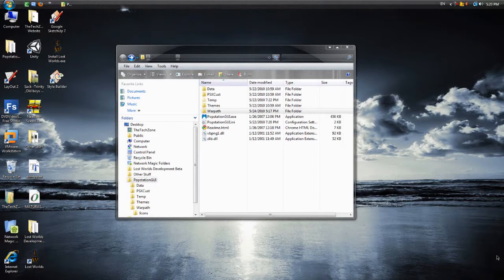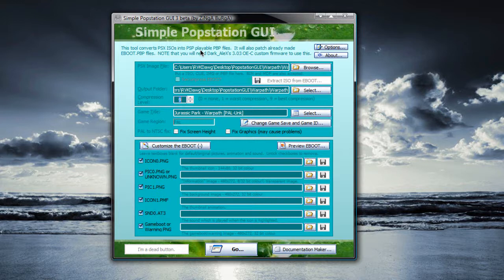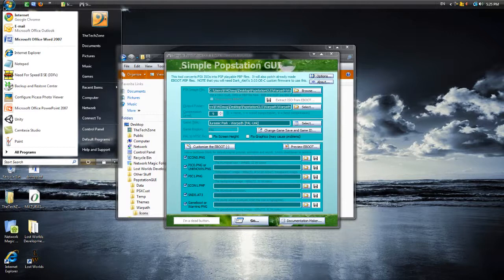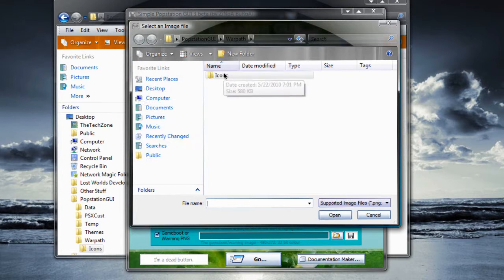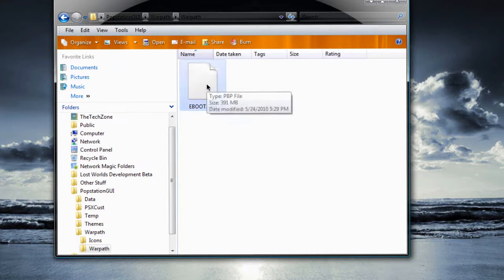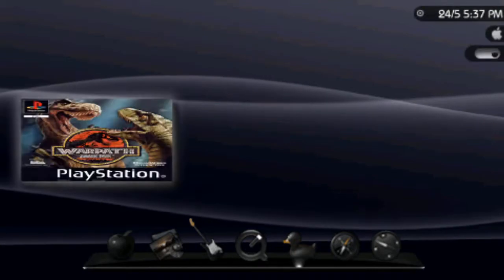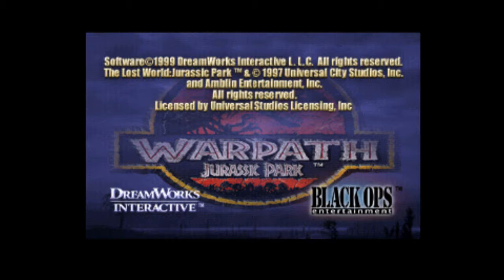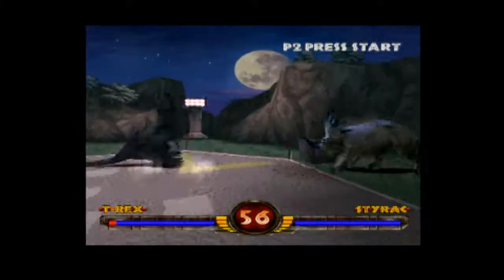Play PS1 Backups On PSP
In my last tutorial, i  showed you how to backup your PS1 game to your computer. Well now, let's convert to a suitable format for use with our PSP. Alright, you will need the program, POPStationGUI to convert the image file and then follow the instructions -

To fit the screen size, load up the game, press the 'HOME' button to bring up the settings. Go to 'Other Settings' and change the Screen Mode to 'Full Screen'